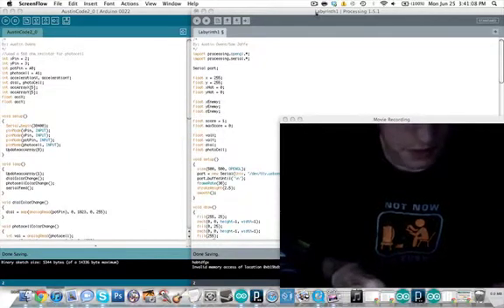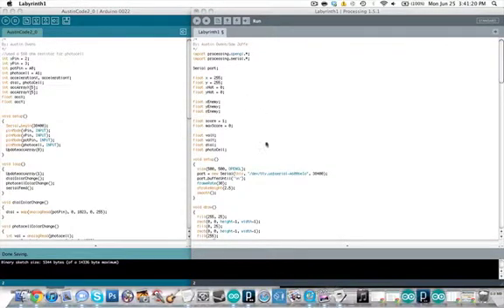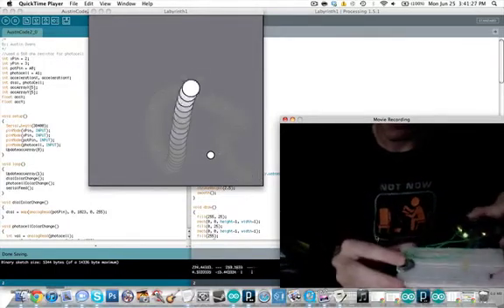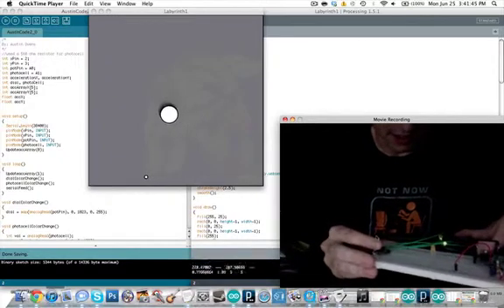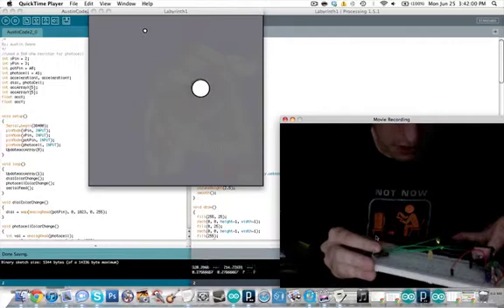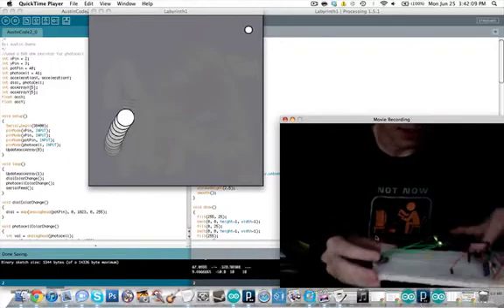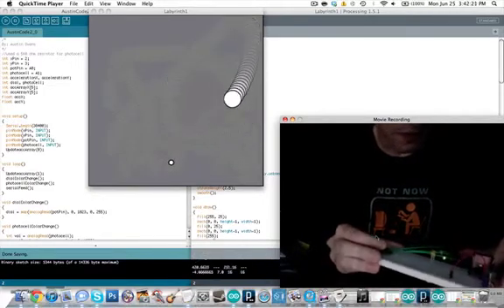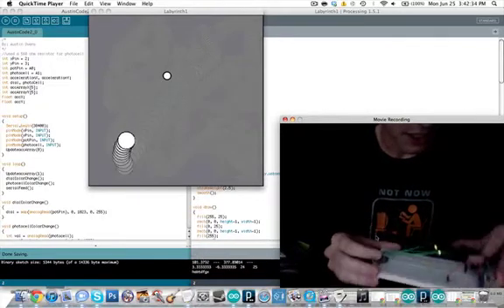Arduino/Processing Game 1.0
The code was a modified version of my friend Austin's code for serial communication between Arduino and Processing.